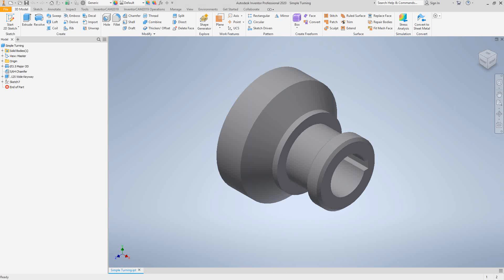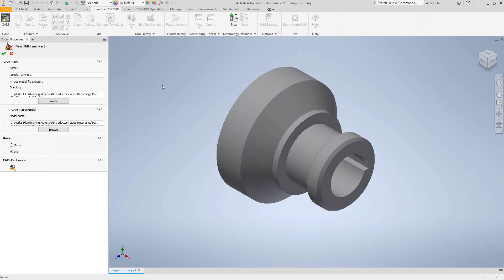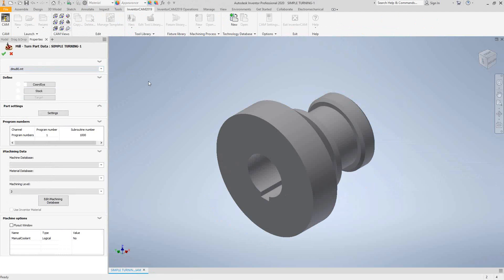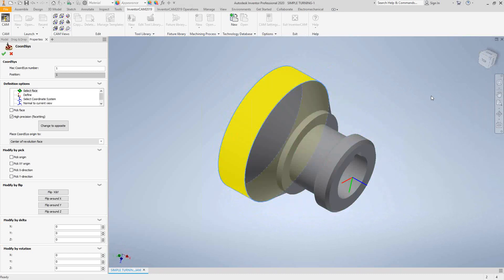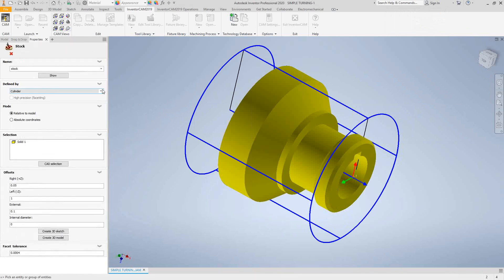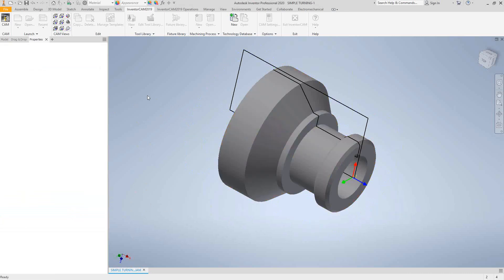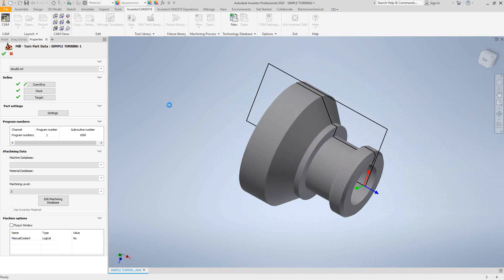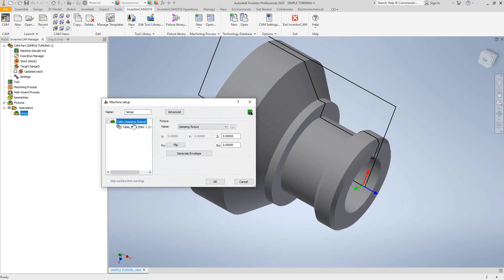InventorCAM Introductory Video 15 New Turning or Mill Turn CAM Project Setup